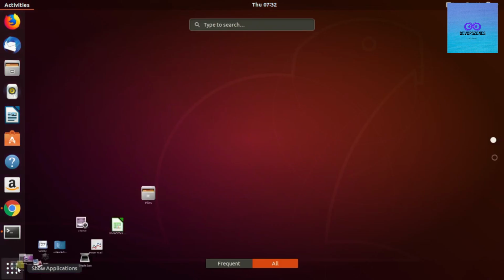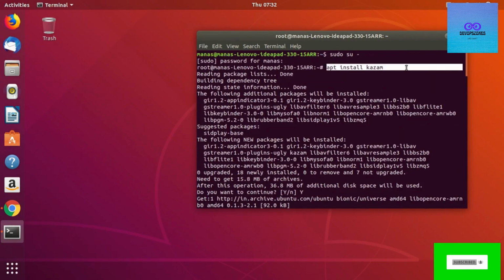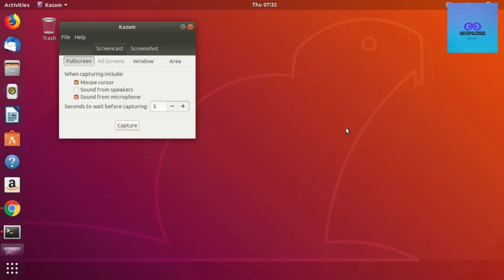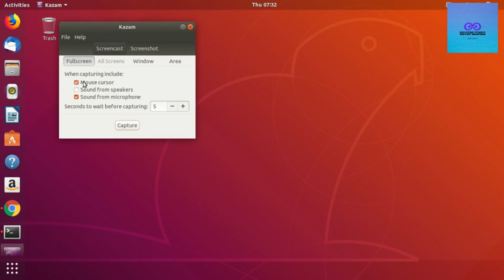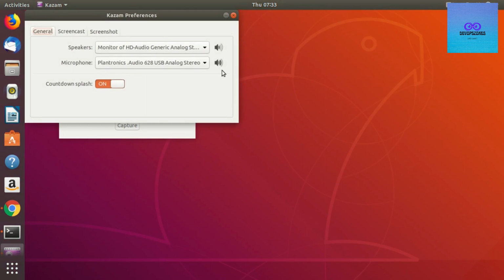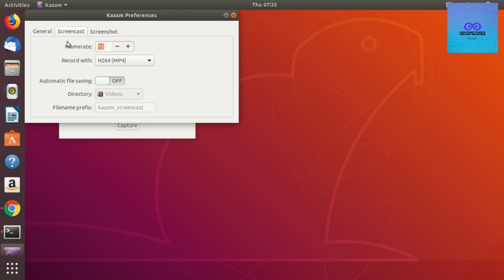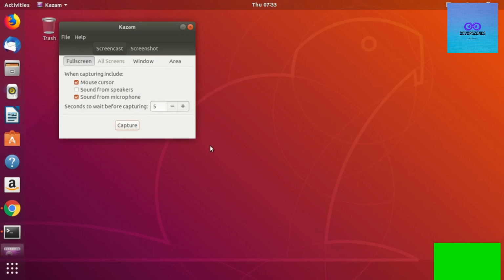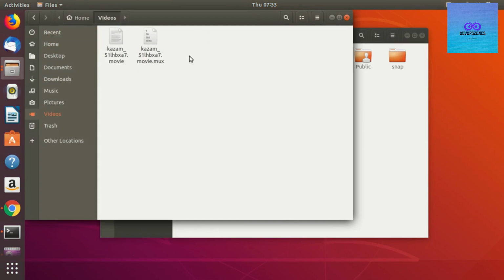Screen Recording in Ubuntu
In this video i'll be showing how to record screen in Ubuntu
Devopszones kazam recording screenrecorder videos ubuntu This video is uploaded by devopszones @devopszone This video is uploaded by devopszones @devopszone This video is uploaded by devopszones @devopszone